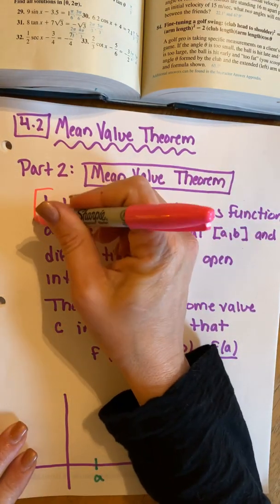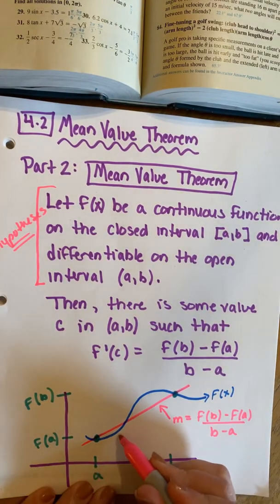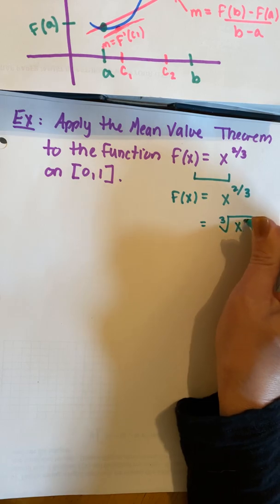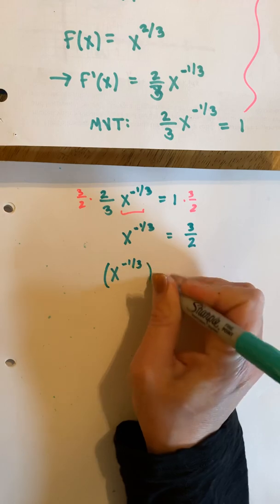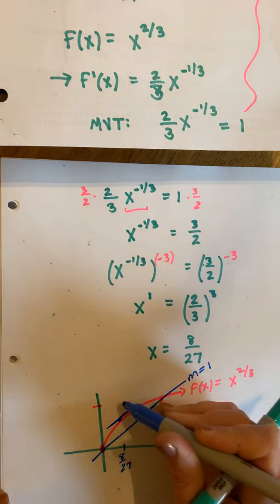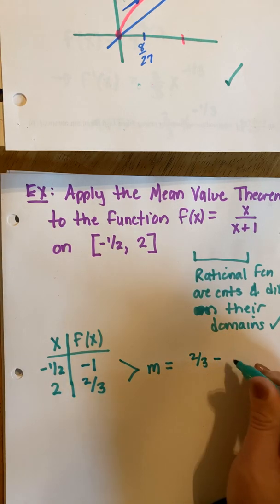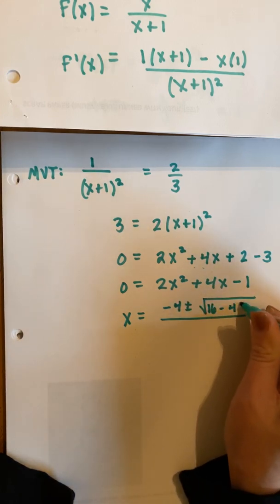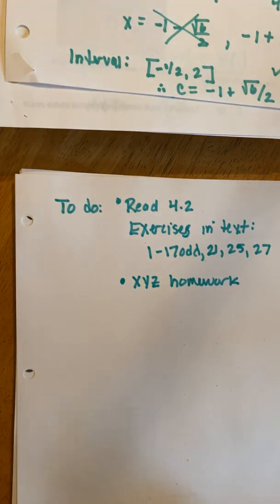MAT 254 - 4.2 Part 2